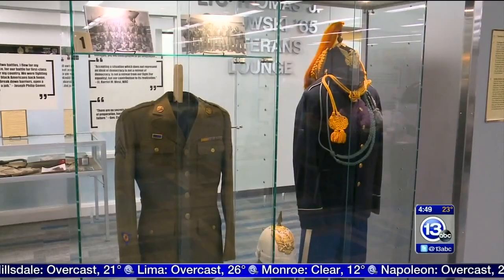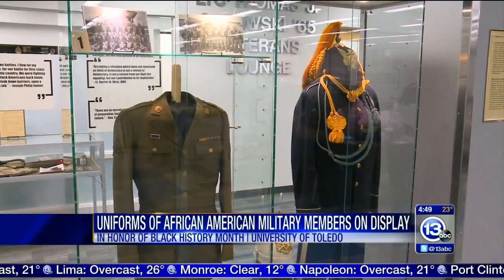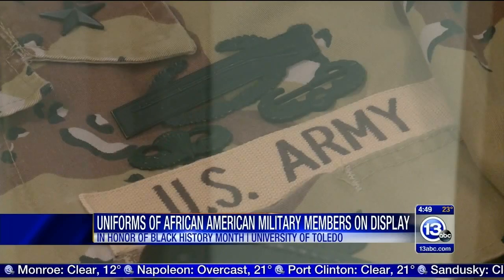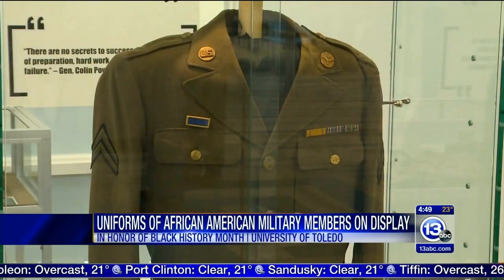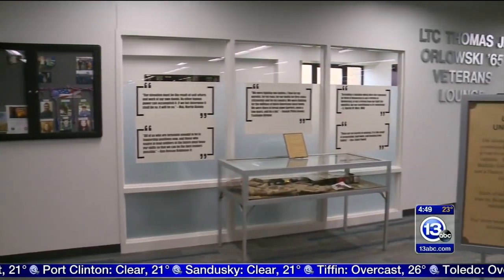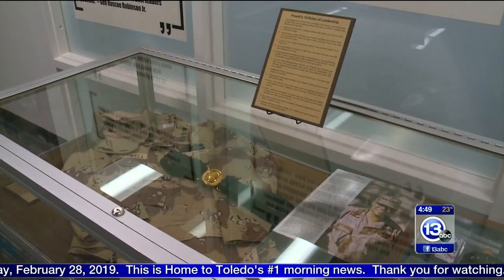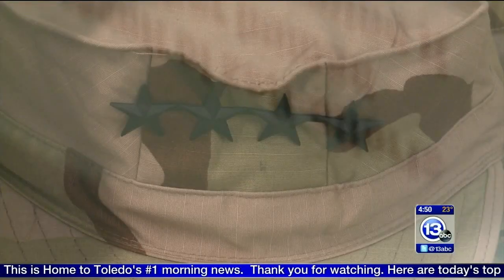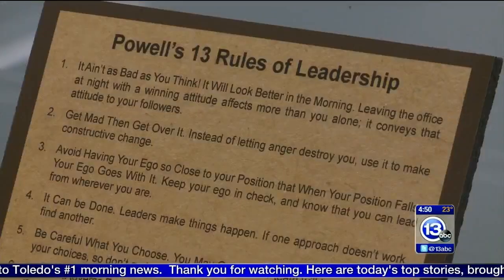Military uniforms of African-American soldiers on display at Carlson Library for Black History Month